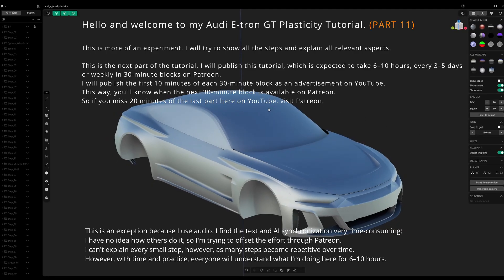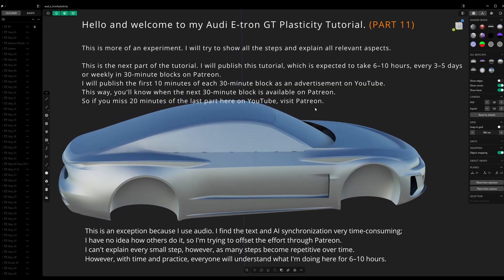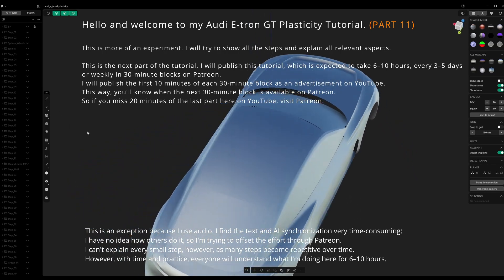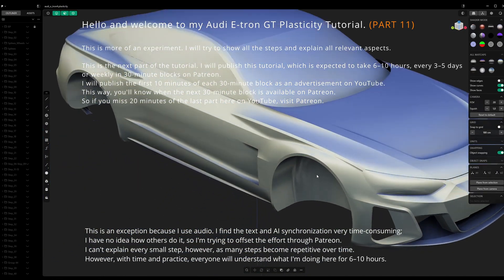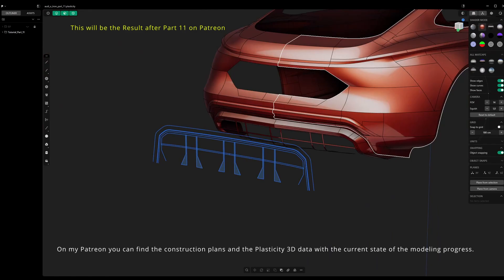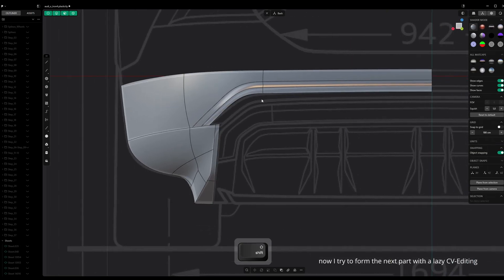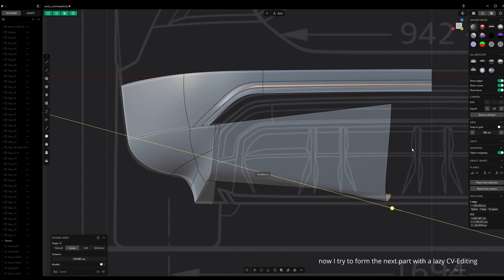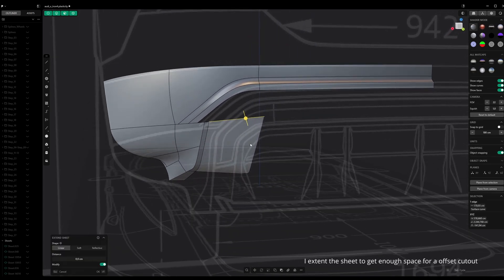PLASTICITY v25 Studio Car Modeling | Audi RS e-tron GT | Tutorial Serial | On Patreon | Part 11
Hello and welcome to my Audi E-tron GT plasticity tutorial.

This is more of an experiment. I will try to show all the steps and explain all relevant aspects.

This is the next part of the tutorial. I will publish this tutorial, which is expected to take 6–10 hours, every 3–5 days
or weekly in 30-minute blocks on Patreon.
I will publish the first 10 minutes of each 30-minute block as an advertisement on YouTube.
This way, you'll know when the next 30-minute block is available on Patreon.
So if you miss 20 minutes of the last part here on YouTube, visit Patreon.

and save 10% discount code: "SWAGGER"